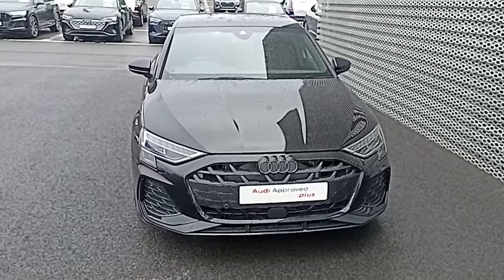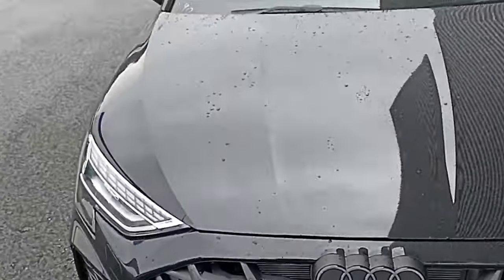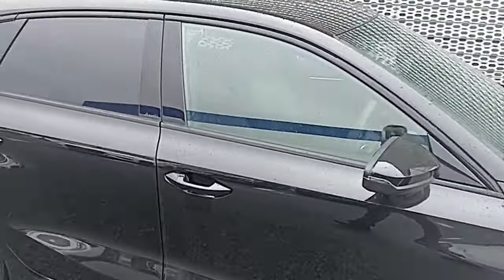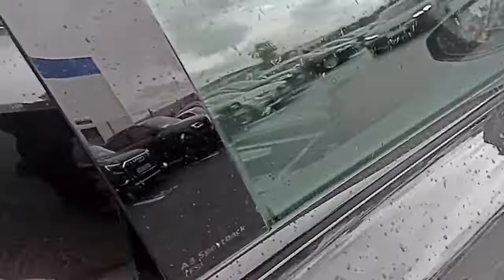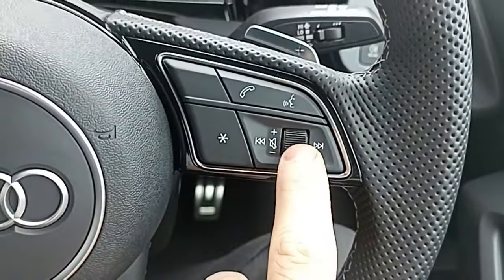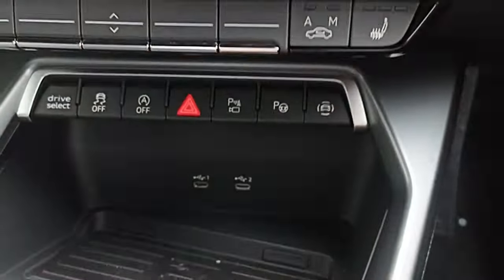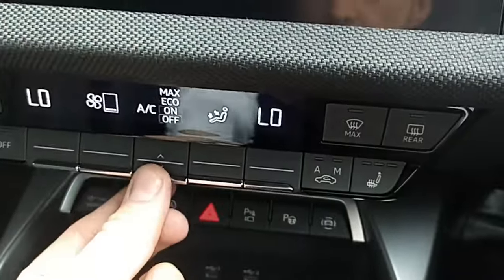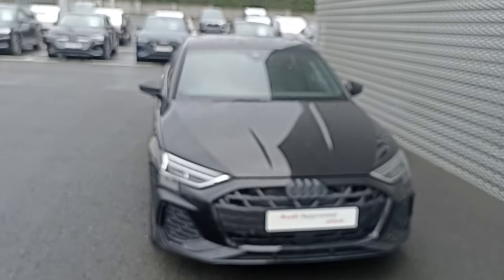242D5353 - 2024 Audi A3 Sportback S line 35 TFSI 150 PS S tronic RefId: 50...